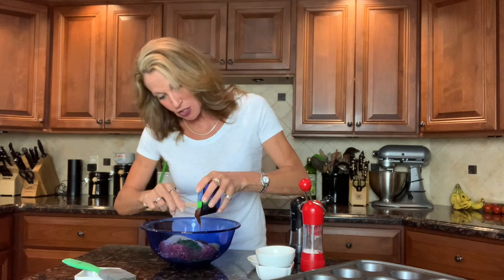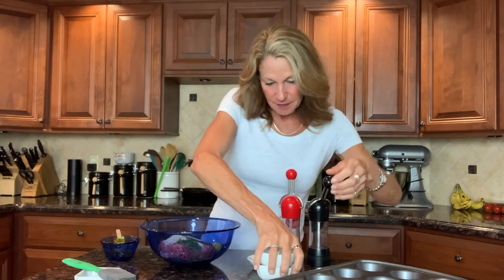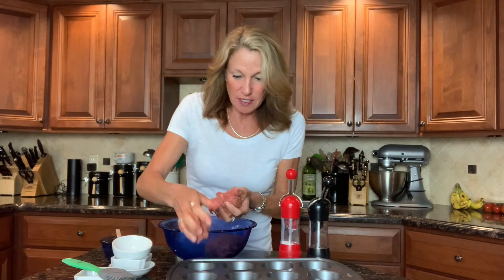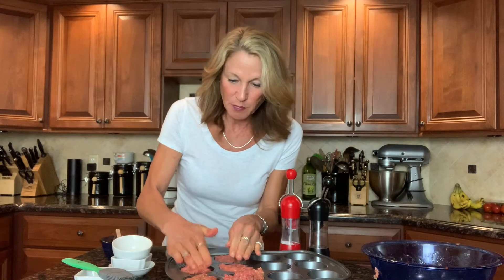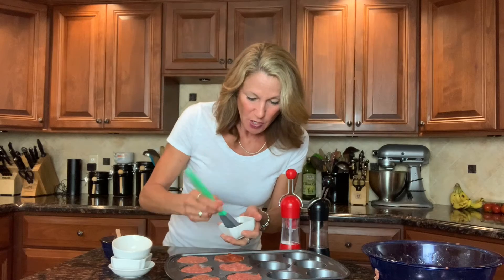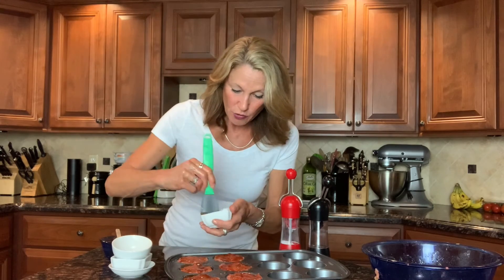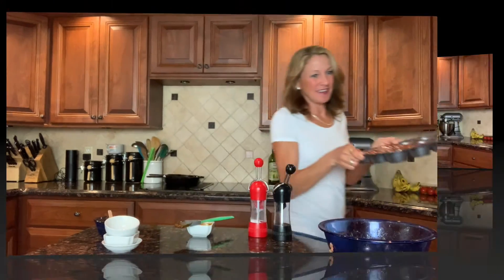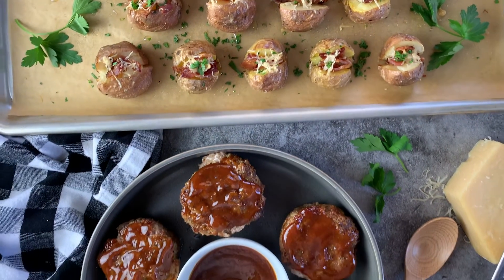Individual Barbecue Meatloaves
Tender little meatloaves, spiked with your favorite barbecue sauce! With just a handful of ingredients, you can enjoy smoky little loaves with shimmering, caramelized tops. Everyone will love these!